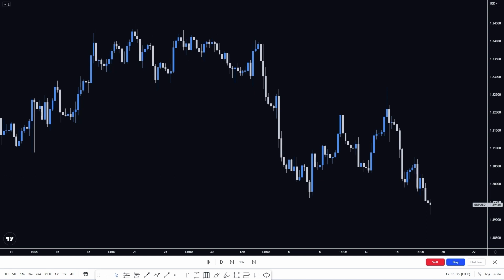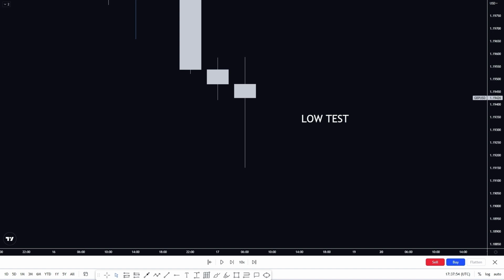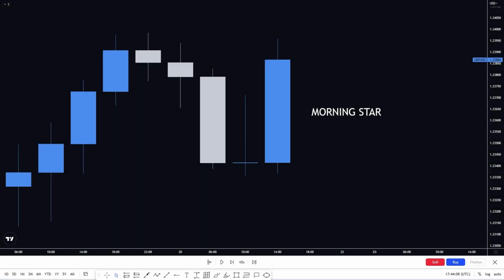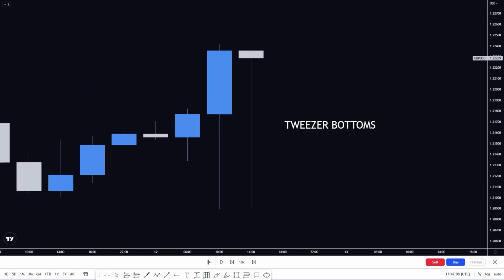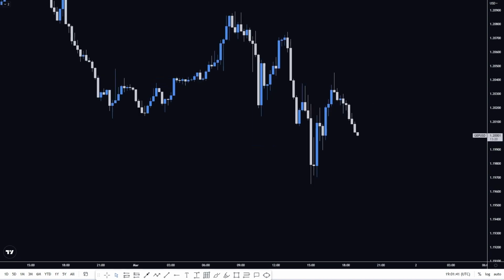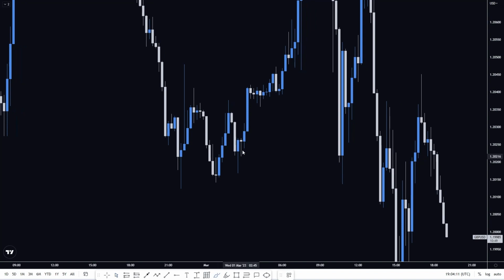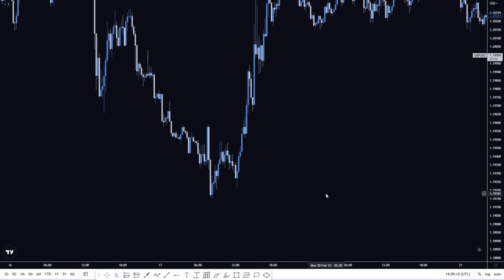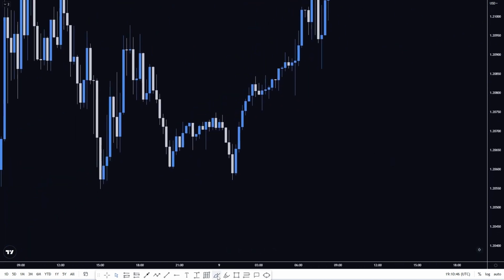Unlocking Candlestick Secrets: Spotting Bullish Patterns for Winning Trades!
We're thrilled you've chosen to embark on this illuminating journey with us.

Ever noticed how some candlesticks hint at a market's next move?

Dive in to uncover the hidden language of bullish candle patterns! In this special segment of TradeDork's Masterclass, we delve deep into the world of candlestick formations, revealing those telltale signs that hint at an upward market movement. But that's just the start. With real-time signals and alerts, an engaging Discord community, and cutting-edge TradingView indicators, TradeDork is your ultimate destination for trading insights.

📌 What You'll Learn in This Video:

Candlestick Anatomy: Understand the diverse shapes and sizes of candlesticks and the stories they tell.

Spotting Bullish Patterns: Discover the key candlestick formations that give early indications of a potential upward market move.

Using Bullish Patterns: Learn how to leverage these patterns for optimal entry points and as additional confluence in your trading decisions.